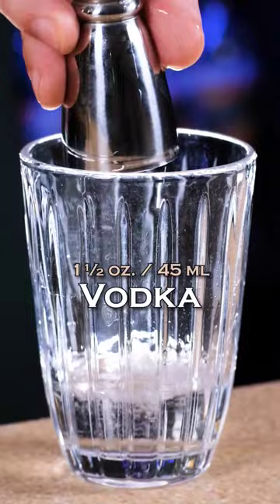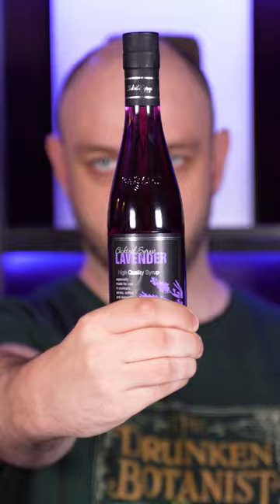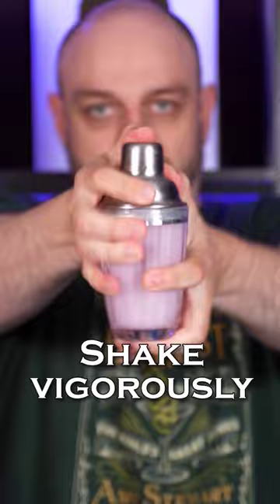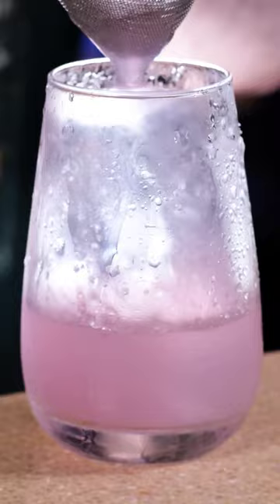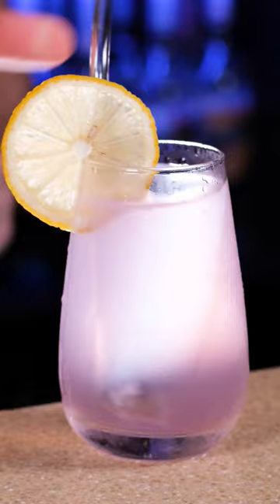Refreshing Lavender Electric Lemonade ⚡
A twist on Electric Lemonade with Lavender syrup instead of Blue Curacao